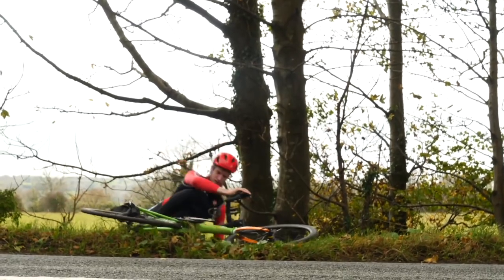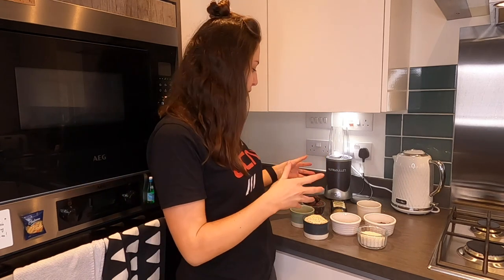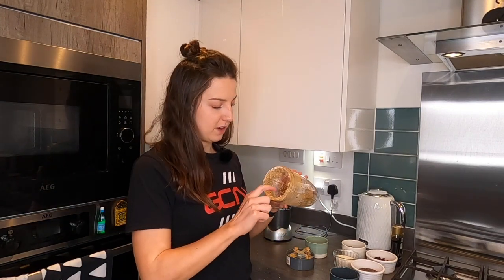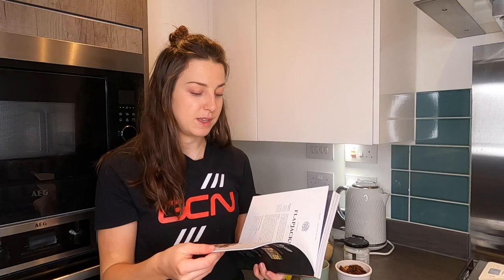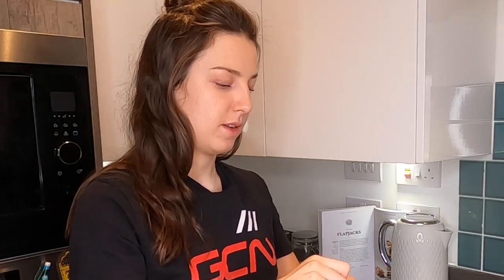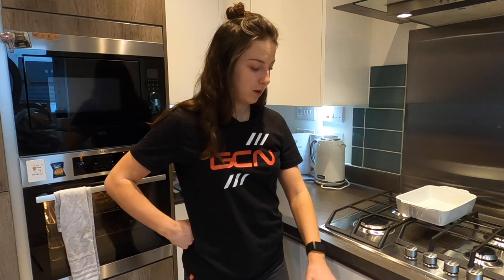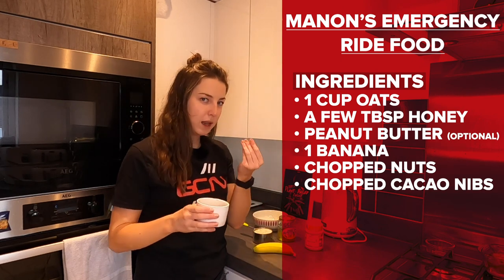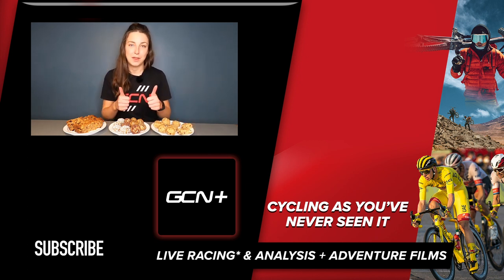Manon's Favourite Home Made Energy Bars | Tasty Food For Bike Rides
No one wants to experience the dreaded mid ride bonk - that feeling of complete emptiness and lack of energy on a ride is pretty horrible! Luckily we have just the solution - home made energy bars! Whether it's energy balls, flapjack, or Manon's emergency ride snack, these recipes will keep you fuelled for any long day on the bike!

Check out the GCN shop for the best cycling workout gear